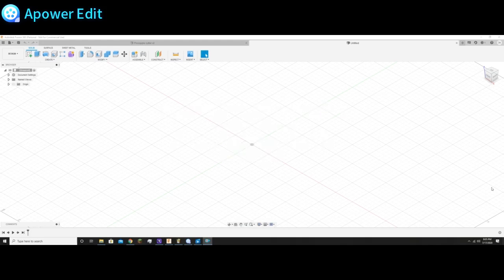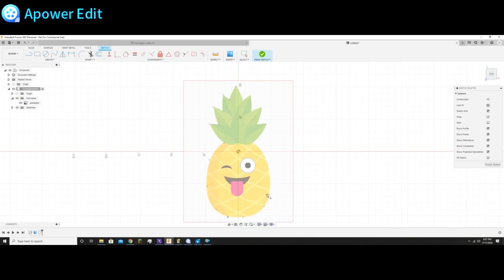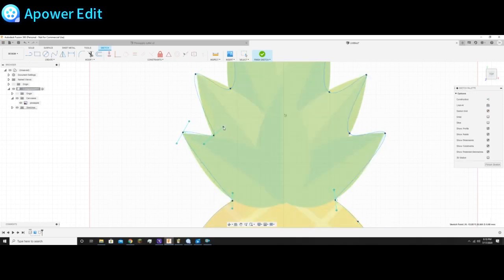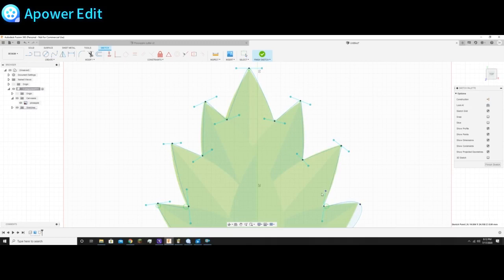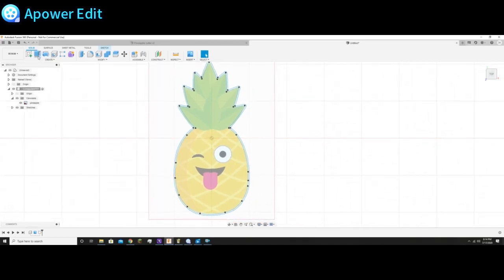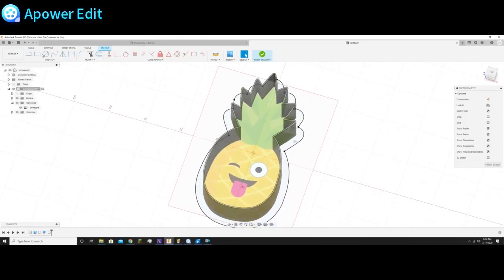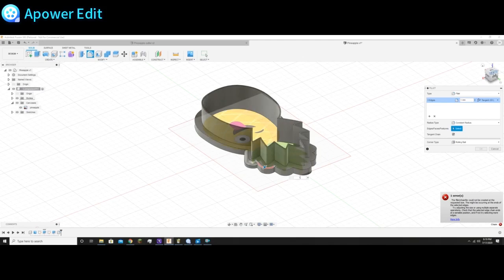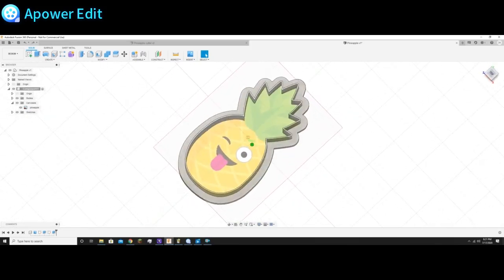Designing a cookie cutter in Fusion 360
I take you start to finish on how to turn an image into a cookie cutter.

I use the personal use version of Fusion 360, which is free to use for 1 year.

- I have a $3 monthly membership where you'll have access to ALL of my STLs, including this pineapple, and my highest tier, only $12 per month, will give you 1 on 1 help, hands on walk through, and sets you up with a monthly Cookie cutter box!